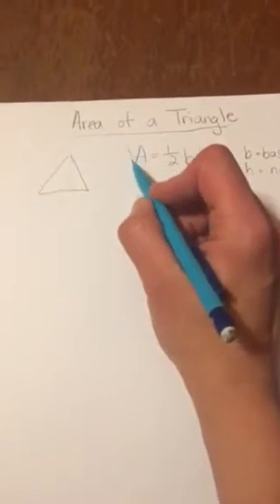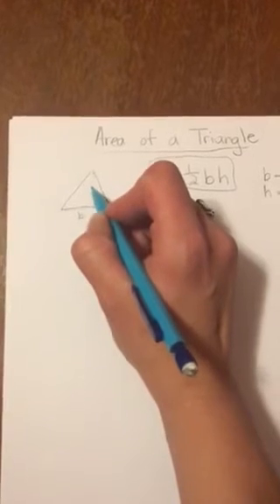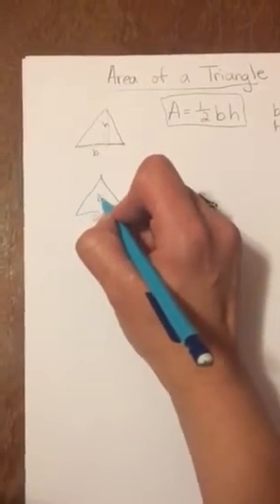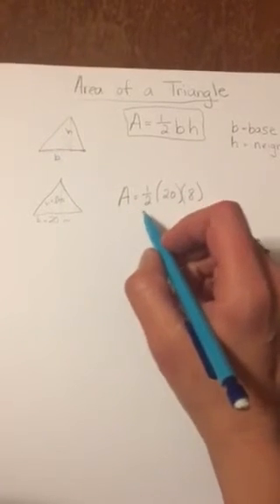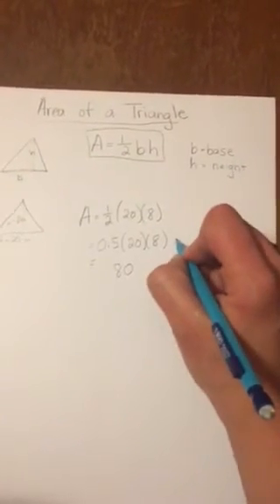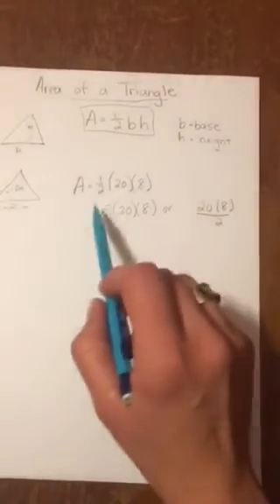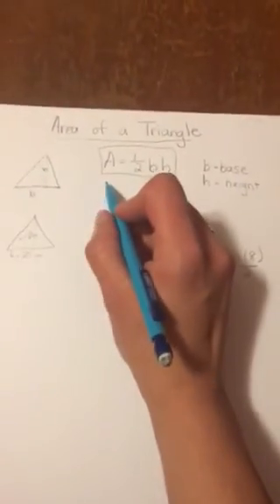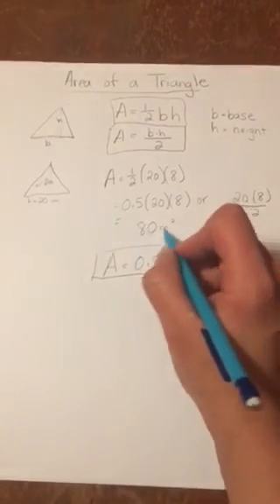Area of a Triangle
Finding area of a triangle.